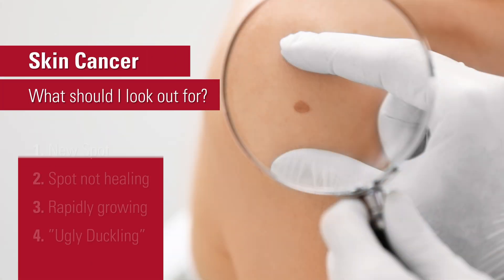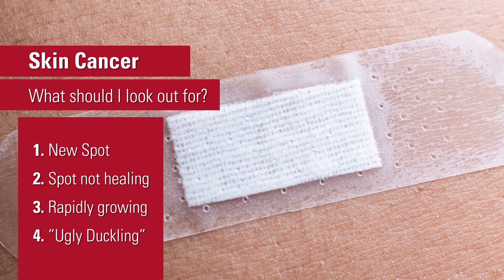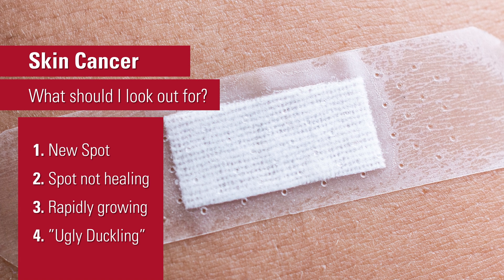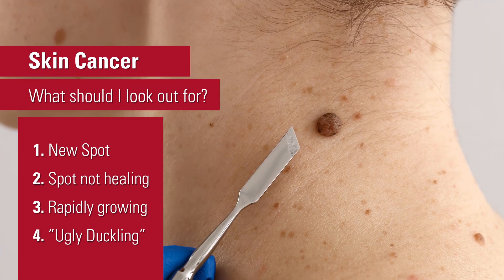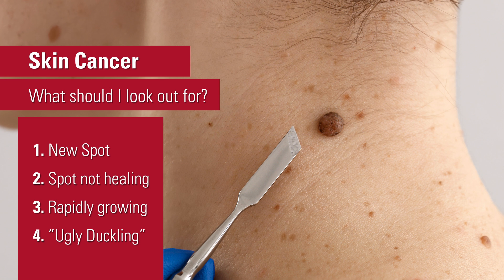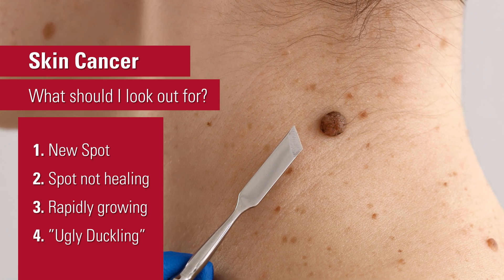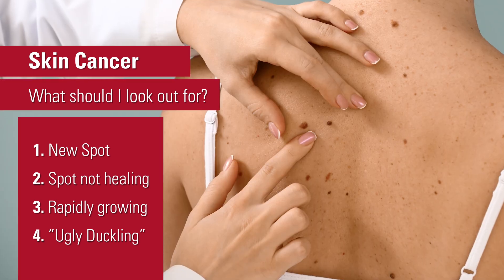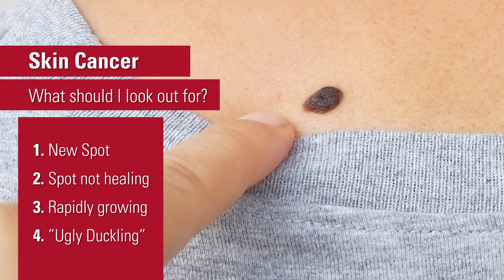ASK UNMC! An odd mark showed up on my skin. I'm concerned it may be skin cancer. What should I know?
Vanessa Voss, MD, UNMC College of Medicine